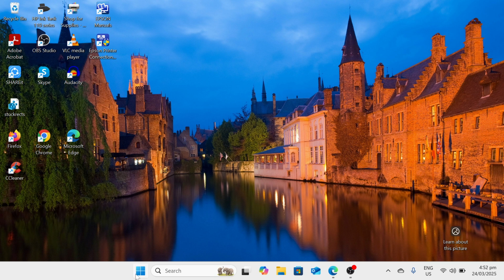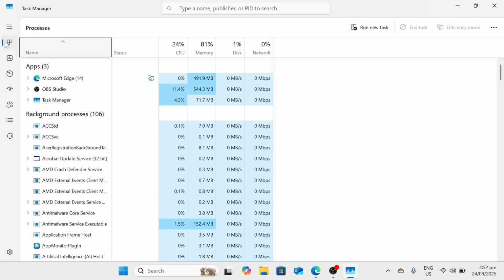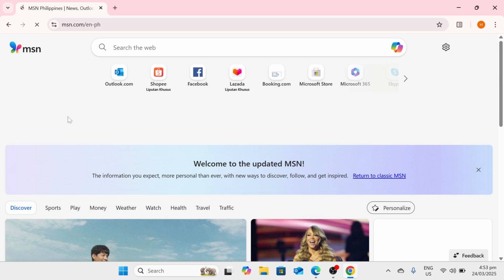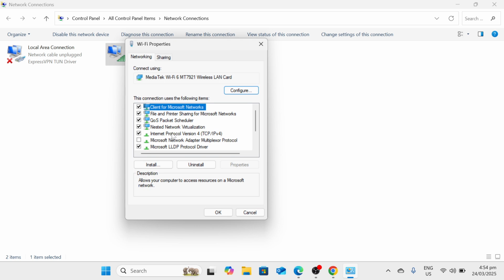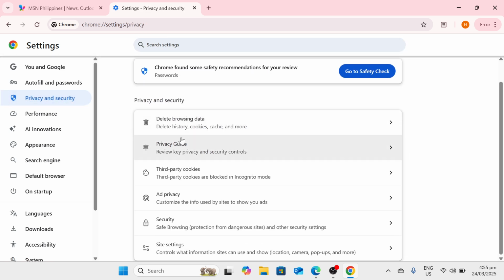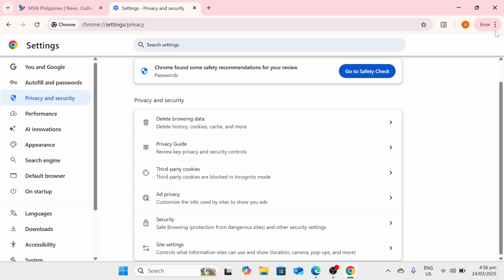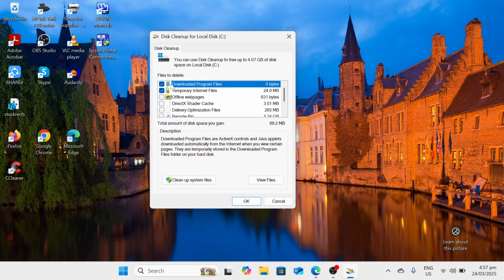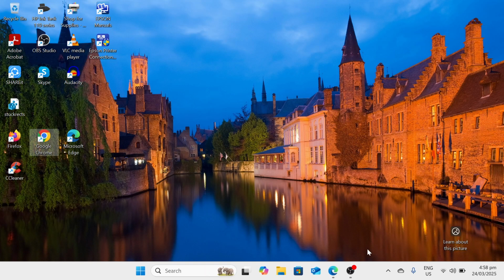IMPORTANT TIPS Good Vs Bad Computer Signs and Symptoms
Is your computer running smoothly, or are there hidden issues affecting its performance? Knowing the difference between a healthy and problematic PC can help you avoid major problems. This video will show you key signs of a good and bad computer. Watch now to keep your system in top shape!